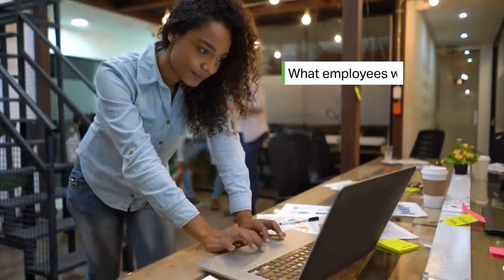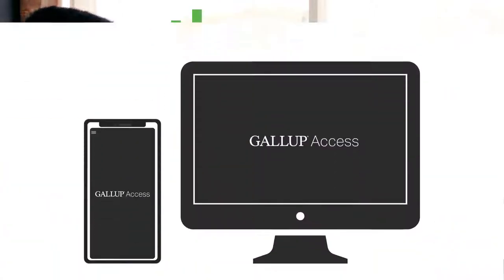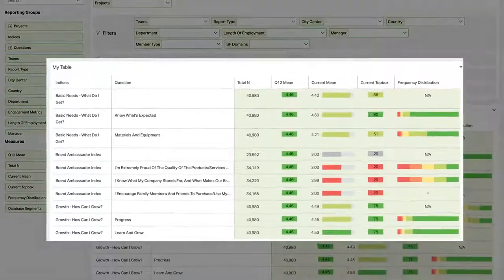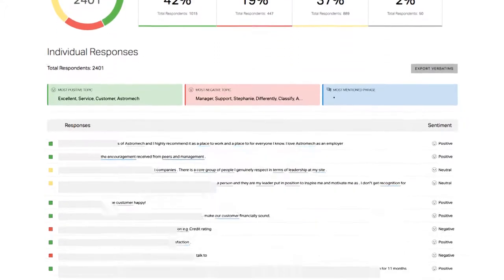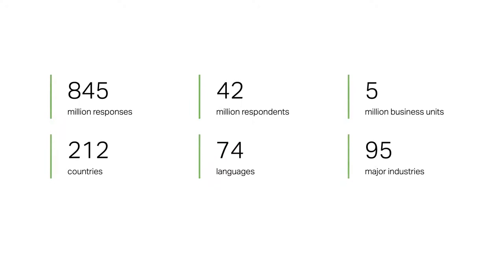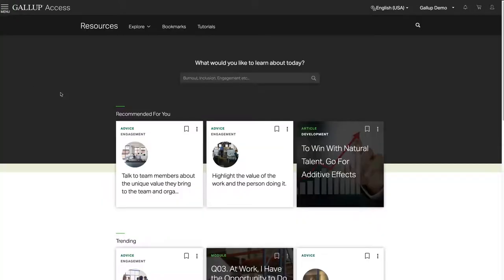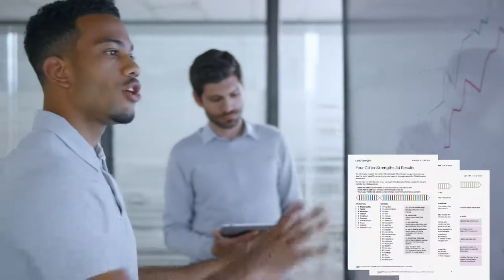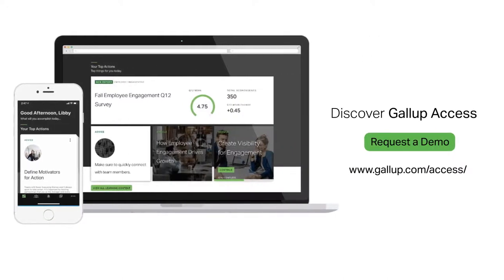Gallup Access Platform Demo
Gallup Access equips managers, leaders and HR teams with employee feedback that connects to business outcomes and proven advice to help drive engagement, performance & development.